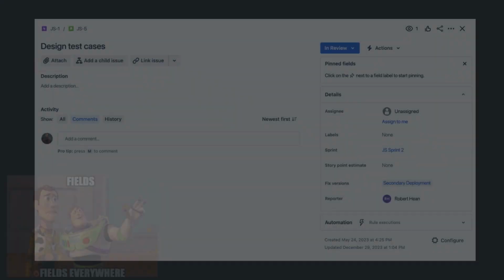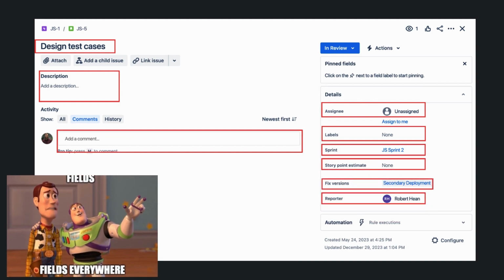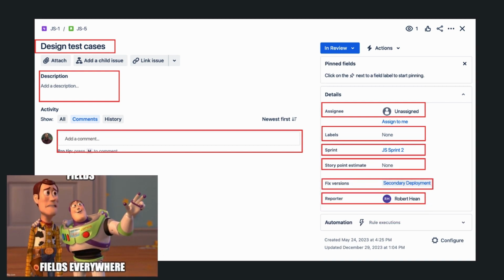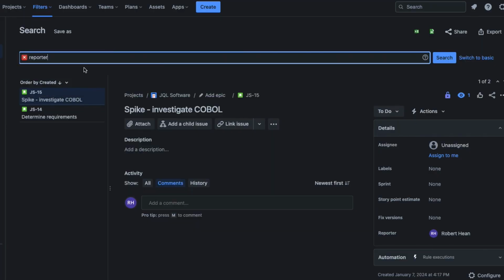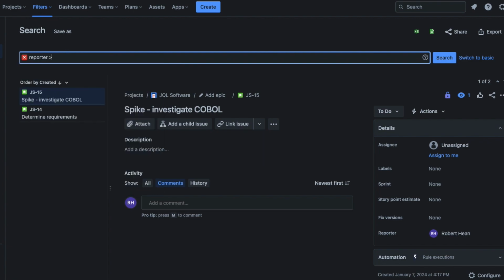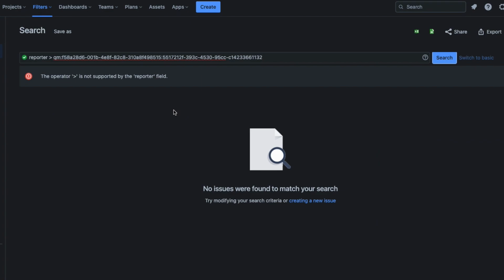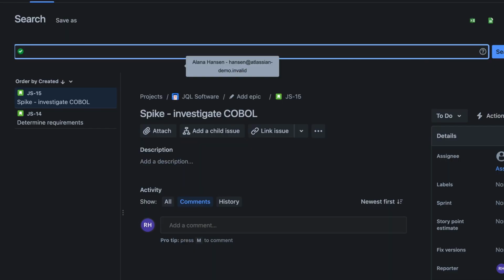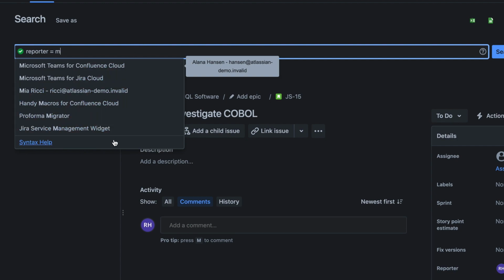Field - Operator Value | JQL Basics | Find Issues in Atlassian's Jira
Each part of a JQL (Jira Query Language) query has a Field, an Operator, and a Value.  Understanding what these are, and why they're important, will help you write effective JQL queries.

Use Confluence but not 100% sure how it works?… Join me for a FREE online Confluence Beginners class -

Looking to Master JQL?

Chapters
00:00 - Start
00:20 - JQL Clauses & Field-Operator-Value
00:48 - Fields
01:31 - Operators
02:11 - Value
02:41 - Field-Operator-Value Conclusion

Courses:
## HR & People Data & Analytics Fundamentals
## Knowledge Base Basics and Fundamentals
## Soft Skills for Support Agents
## Mastering Post Mortems for Project Management
## Project Management Basics for Non Project Managers
## Master Jira Search and JQL
## Master User Acceptance Tests

Create on youtube?

Looking for a great analytics platform for your Linkedin account?

Looking to quickly create short-form content from longer videos? Check out Opus, a service which breaks up longer clips into 15-60 second ones (and adds subtitles, B roll and more!)